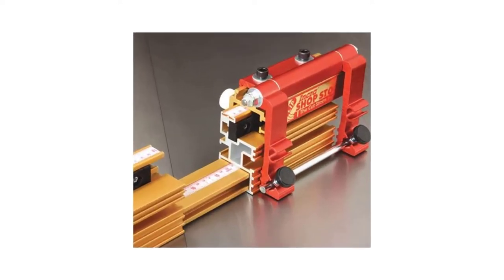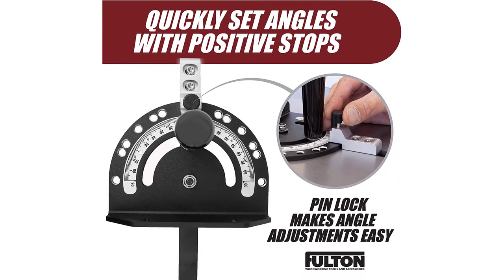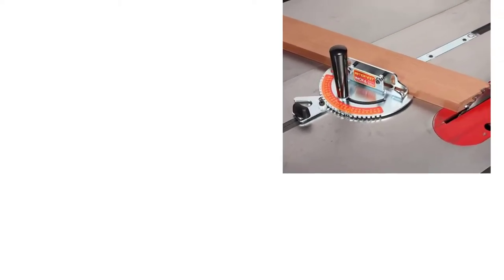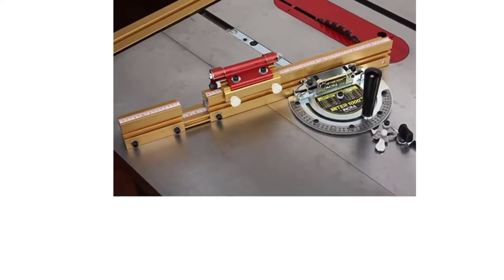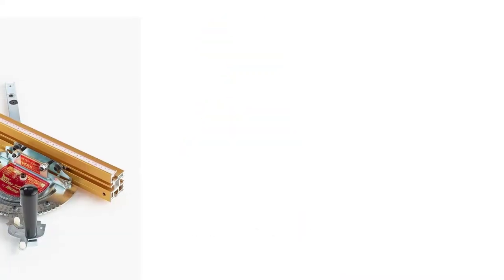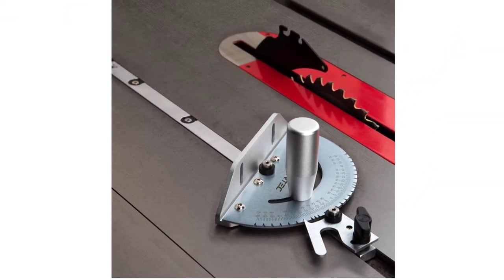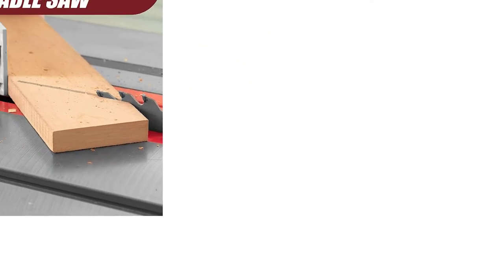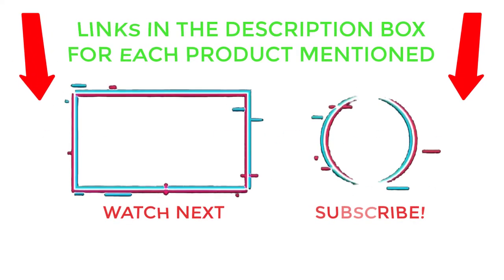5 Best Miter Gauges For Table Saws || Top Table Saws Miter Gauges Review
~ Product Link ~
 1. INCRA MITERV27 Miter V27 Miter Gauge
2.  INCRA Miter1000/HD Miter Gauge
3. INCRA MITER1000SE Miter Gauge
 4.  POWERTEC 71142 Universal Table Saw Miter Gauge
5. Fulton Precision Miter Gauge